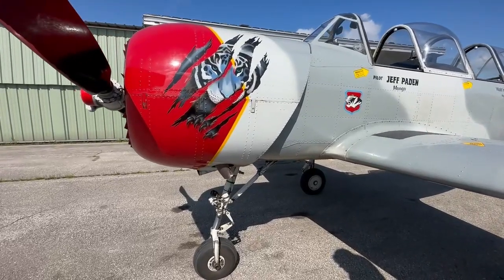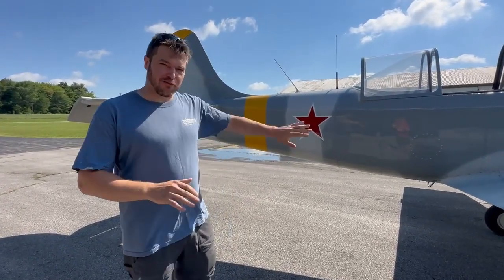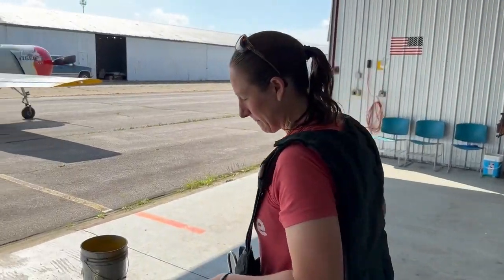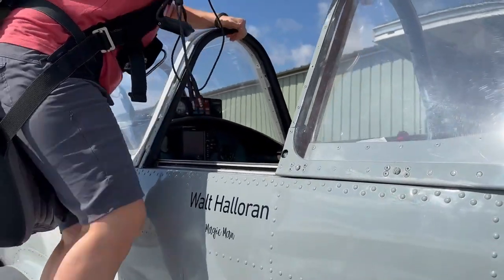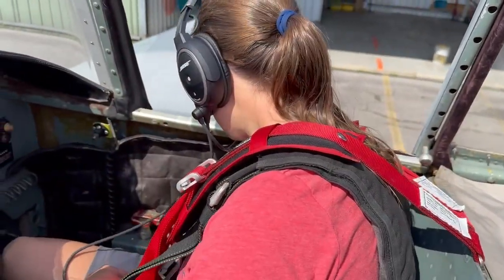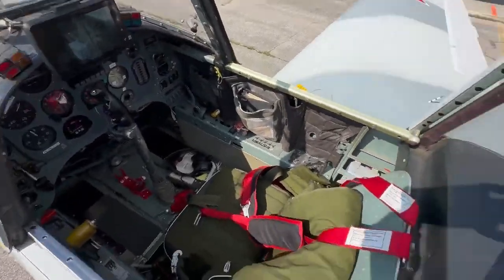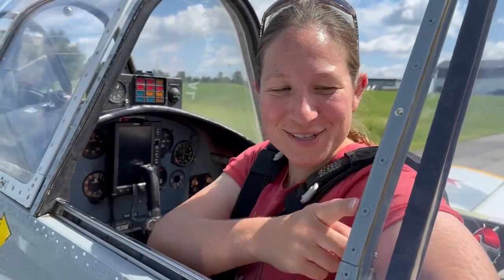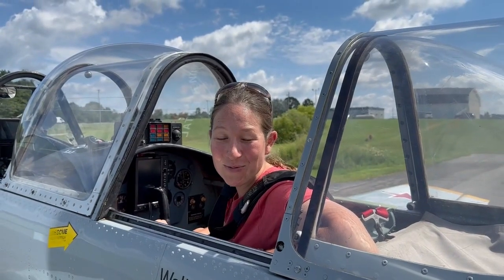My First Ride in a Yak52! Pilot = my Husband!!!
I love that Phil, my husband, is following the adventures in his heart!  He became a pilot a few years ago and recently bought his first warbird, a Yak 52.  After a bit of training on his own with a certified pilot for the plane, Phil was finally able to take me for a ride!  I was a little surprised about how much more nervous I was to be in a cockpit all by myself compared to when we flew the Cessna and I was right beside him.  After the first flight, nerves have gone away, and I LOVE flying in this plane. I can't wait to see what other adventures we'll have together!